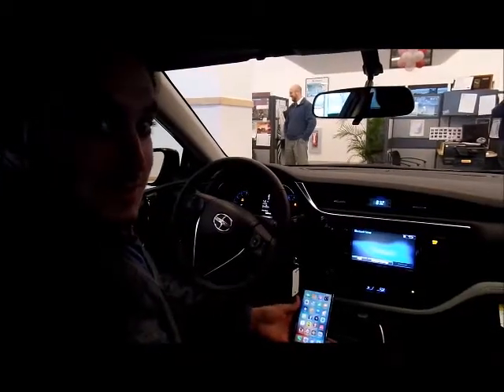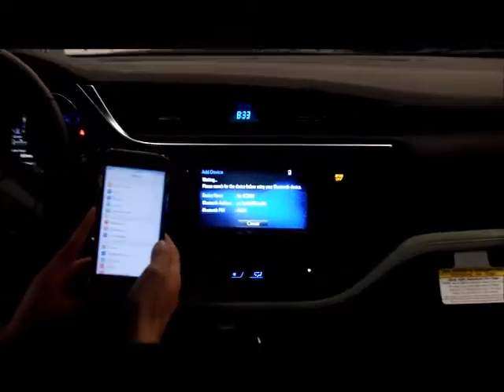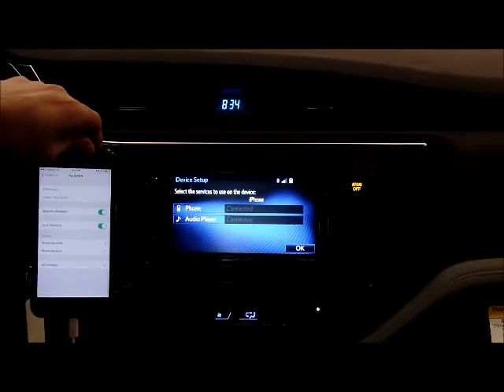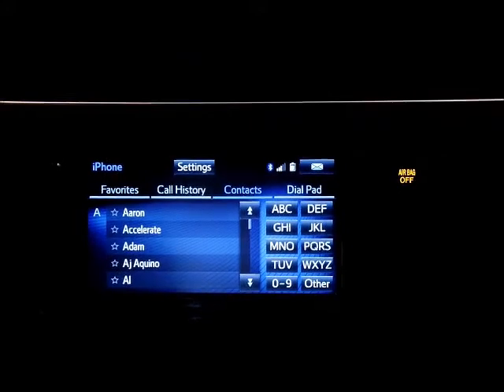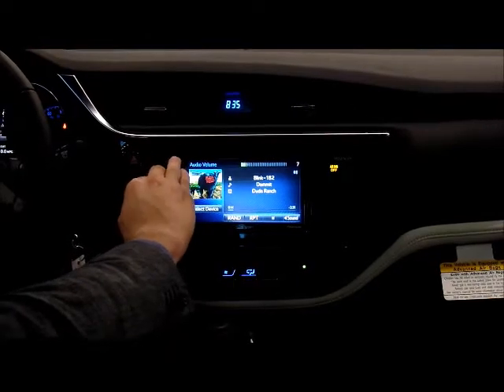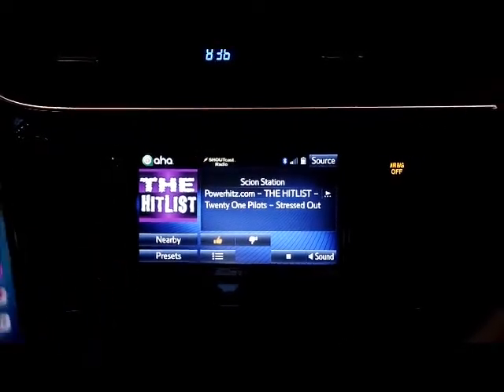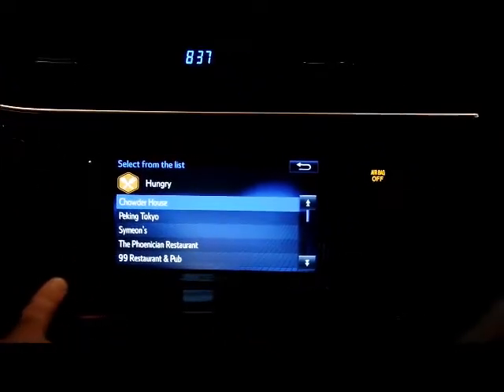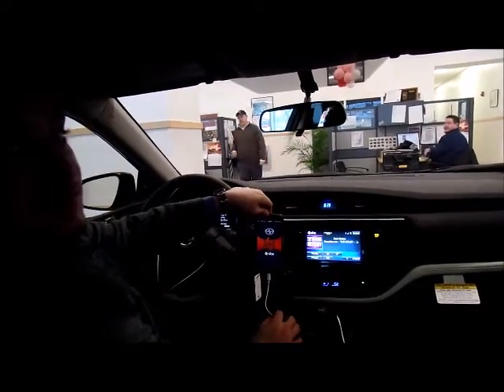Using Bluetooth and the Scion Aha App by Matt Darling of Steet Scion of Yorkville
Matt Darling of Steet Toyota Scion of Yorkville shows us how to connect your phone using Bluetooth and use the Scion Aha app in a 2016 Scion/Toyota iM!
Steet Toyota Scion of Yorkville